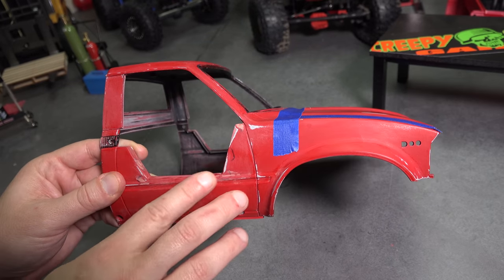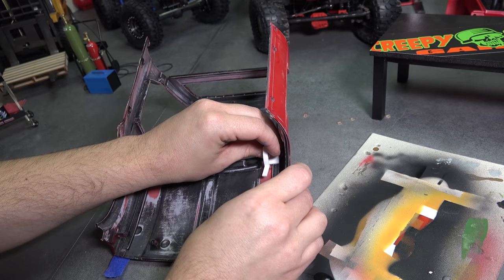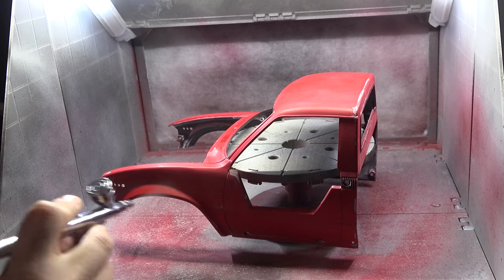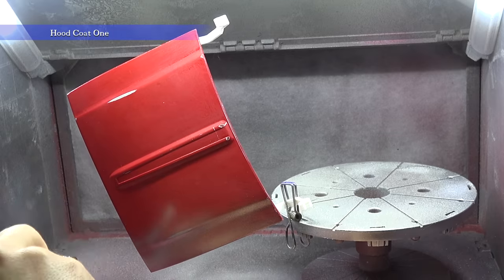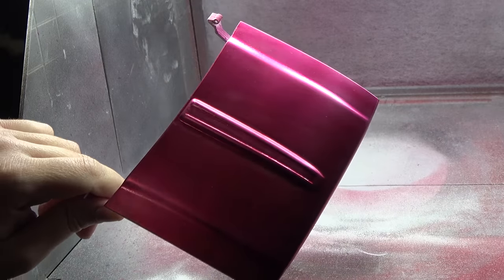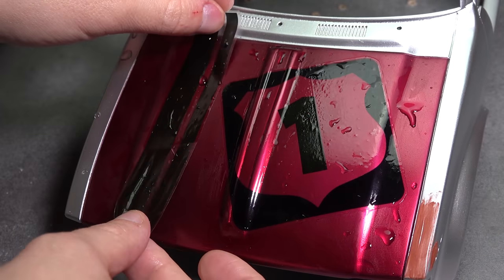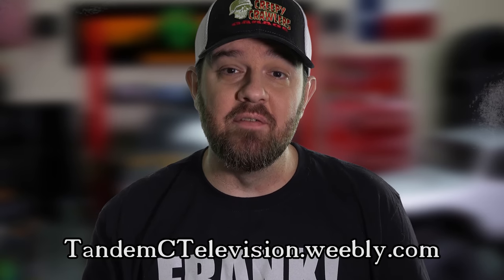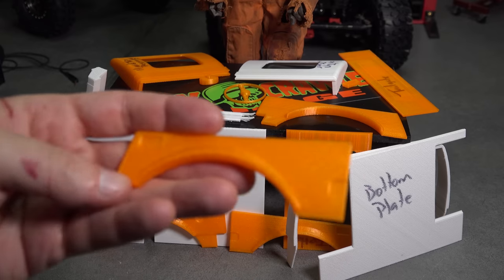House of Kolor for the Marlin Crawler - The RC Shop E31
The Hwy 1 RC4WD Marlin Crawler gets a paint job and we check in on the Frank Special.